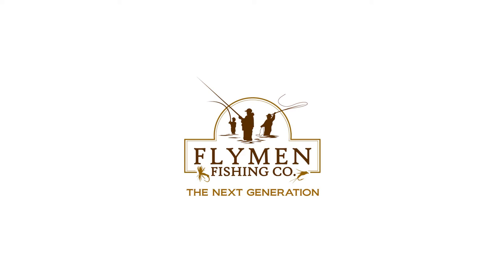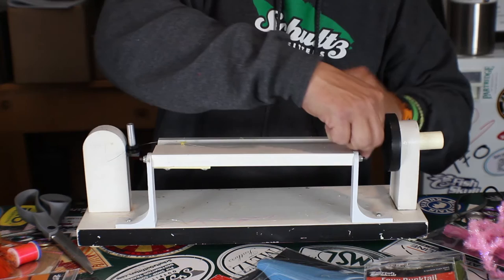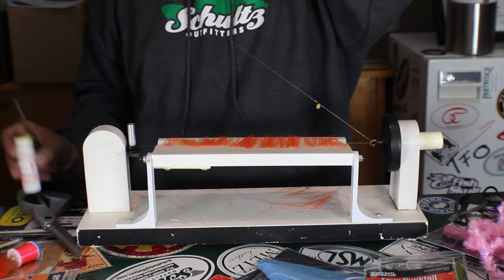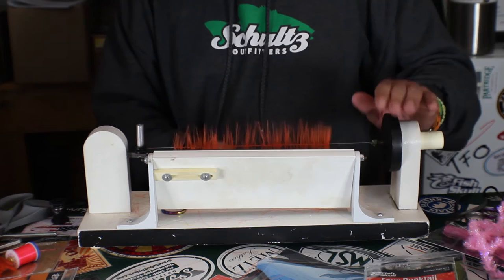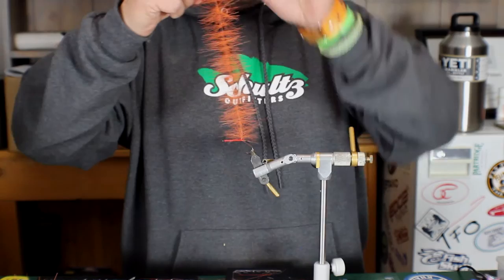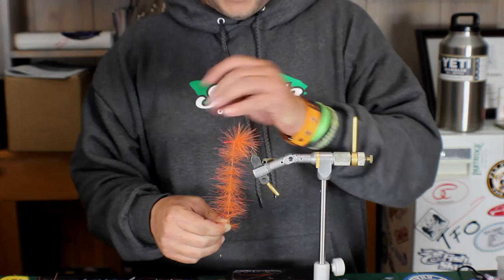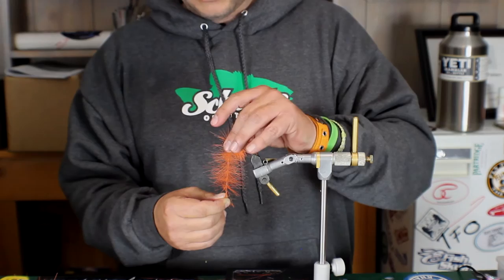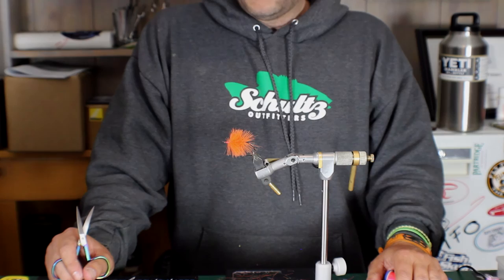How to Create a Faux Bucktail Brush to Imitate a Spun Deer-hair Head